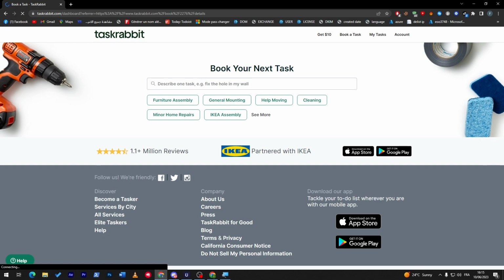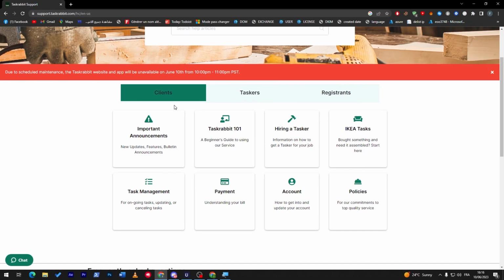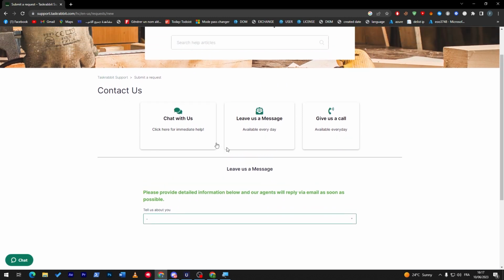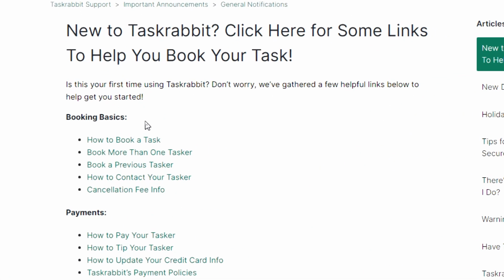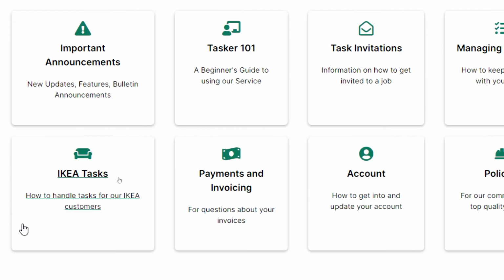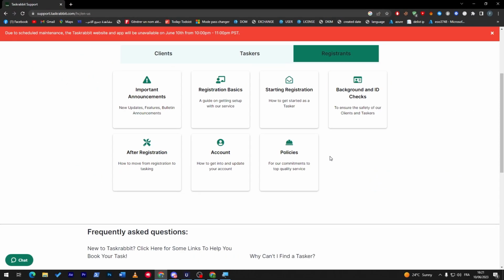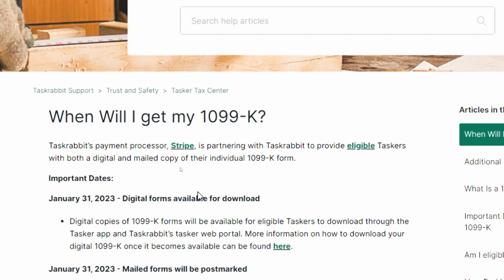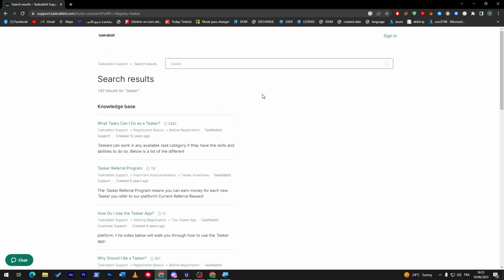How To Contact Support On TaskRabbit ! (Full Tutorial)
Today I show taskrabbit contact support,taskrabbit,taskrabbit review,task rabbit